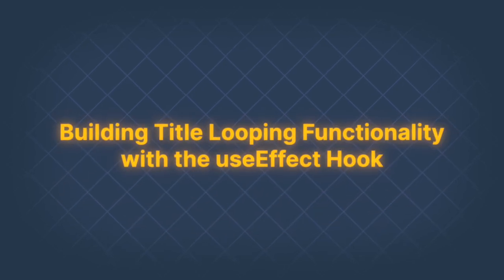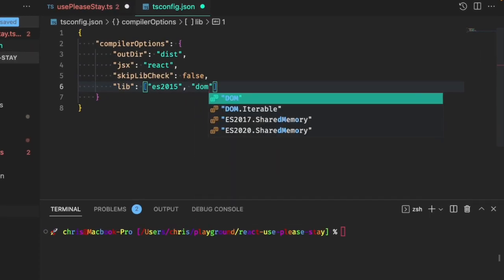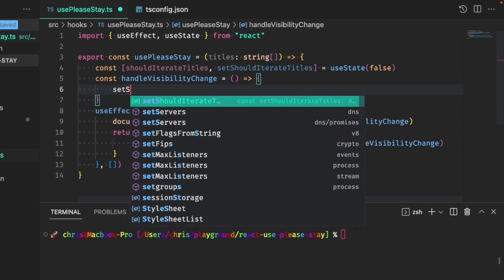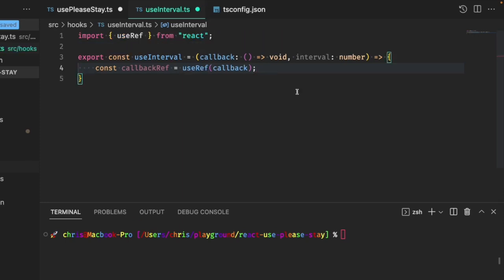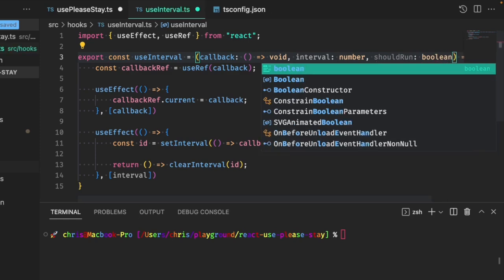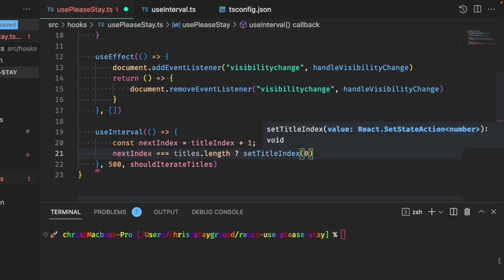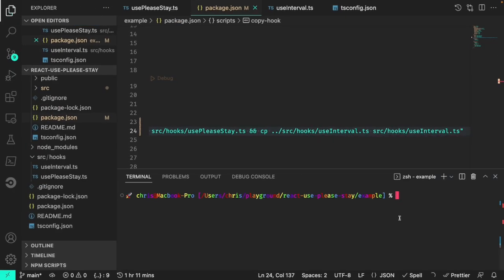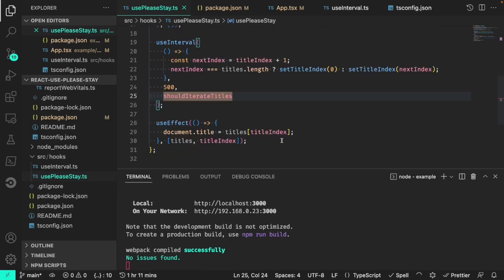What's the Trick to Looping Through Titles with useEffect Hook | Chris, Fullstack Engr at Solve GMBH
Ever wondered how to make your React app's document title animate when the tab loses focus? Chris, a Fullstack Engineer at Solve GMBH, dives deep into this intriguing functionality using React's useEffect hook.

Ready to Master Custom React Hooks with TypeScript?

This video is just a snippet of the incredible knowledge you can gain from the full course, "Master Custom React Hooks with TypeScript."

By the conclusion of the entire course, you will have mastered:

✨ How to craft custom React Hooks using TypeScript
✨ Importance of the full lifecycle (mount, unmount, and more) of React Hooks
✨ How to integrate TypeScript types with custom React Hooks
✨ What problems TypeScript with React Hooks can solve
✨ How to create a community-ready custom React Hook package that is a joy to use

This comprehensive YouTube tutorial and full course, Master Custom React Hooks with TypeScript, is crafted by \newline. We bring to light the advanced techniques that typically take years to learn in top tech firms.

Timstamps
00:00 - Introduction
00:04: Start looping through title array
00:37: Implement visibility change event listener
03:00: Create and manage state variables with useState
06:03: Build the custom useInterval hook
08:52: Update document titles dynamically
12:00: Wrap up and review the functionality